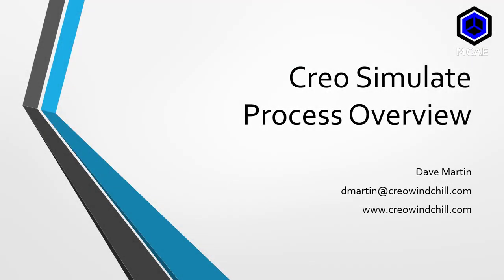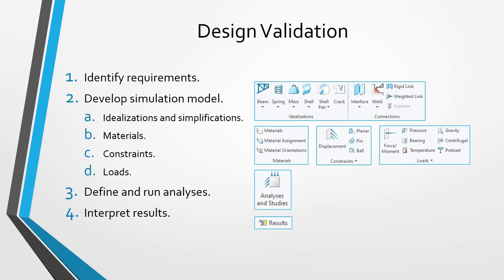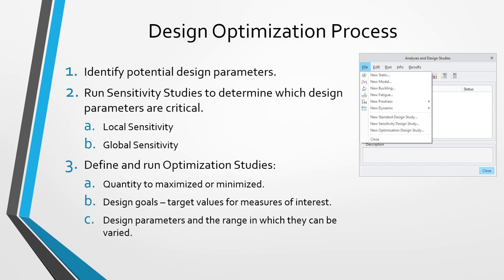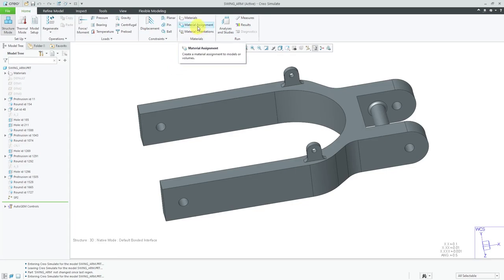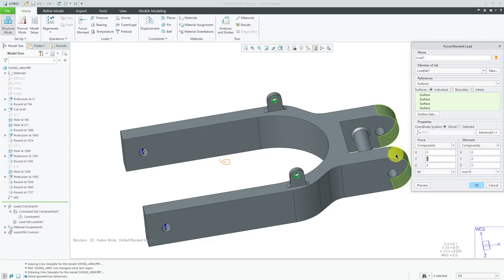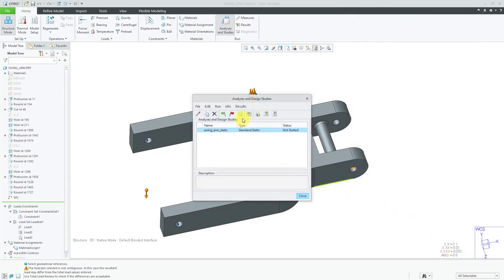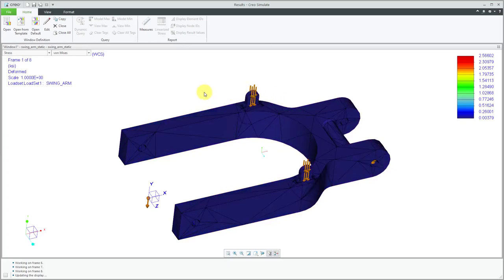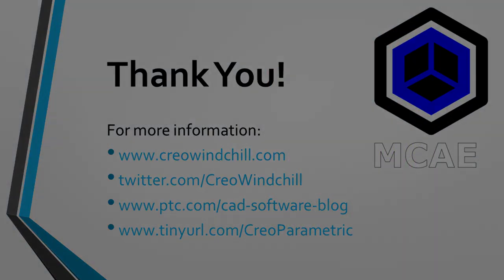Creo Simulate Overview - Creo Parametric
This Creo Parametric tutorial provides an overview of how to use Creo Simulate for structural analysis.

Thanks,
Dave